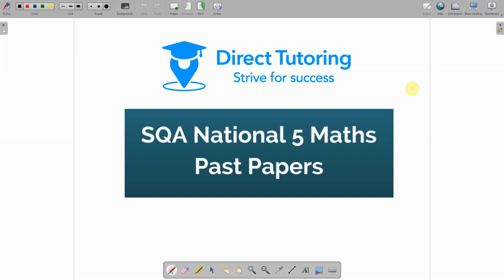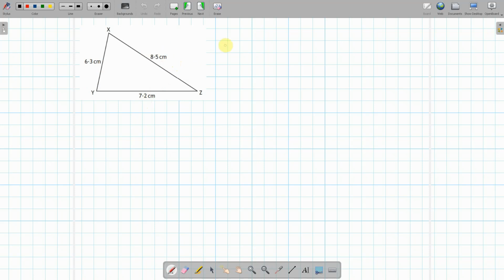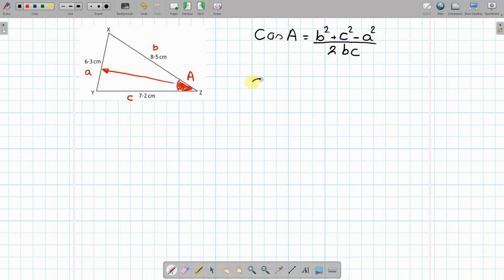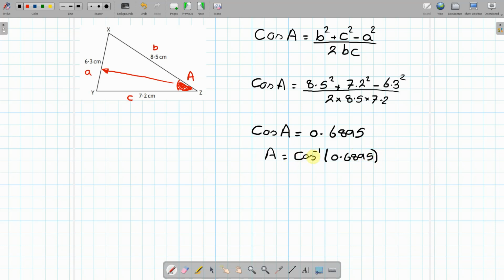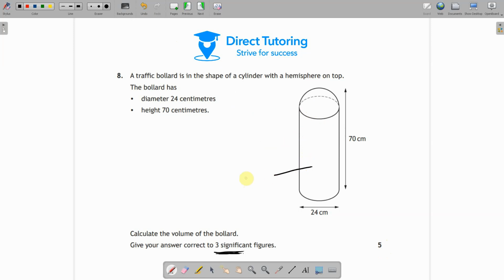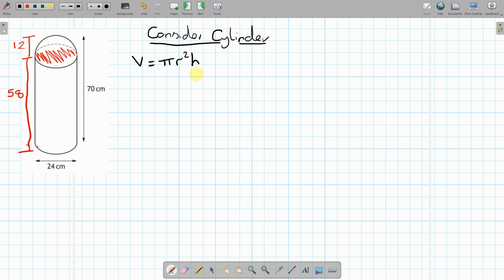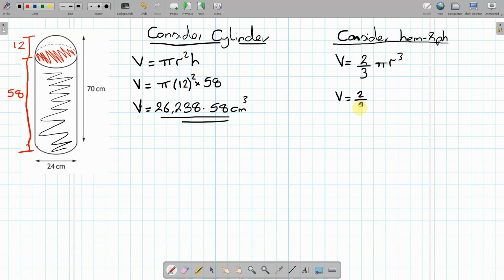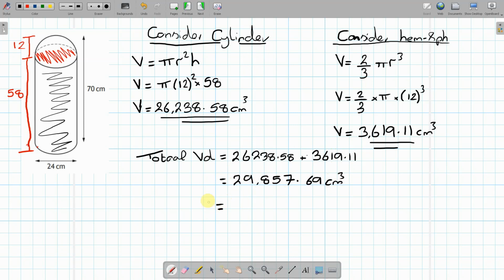2019 National 5 Maths Calculator Q7 to Q8 Solutions